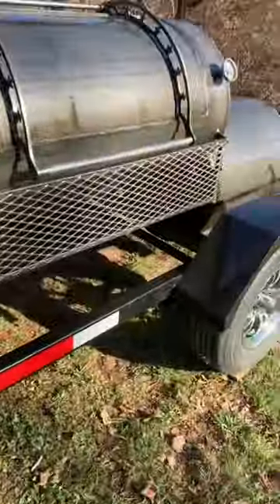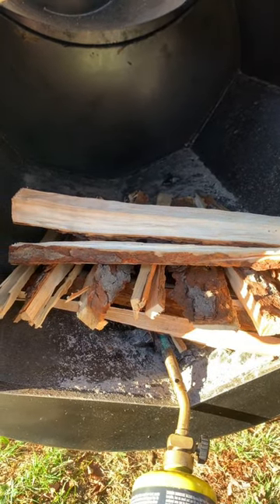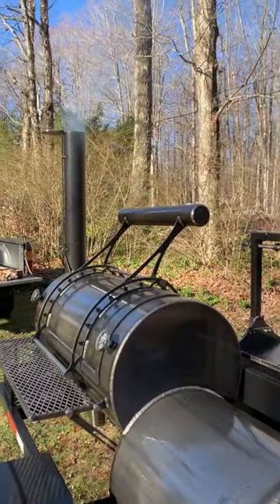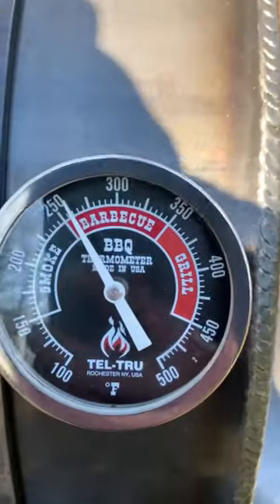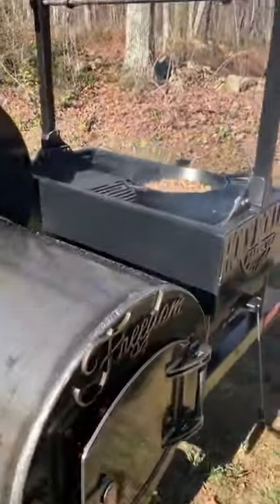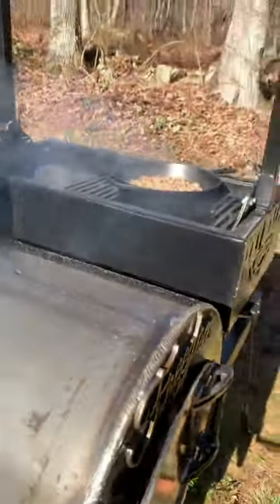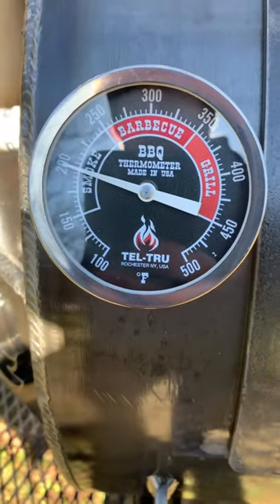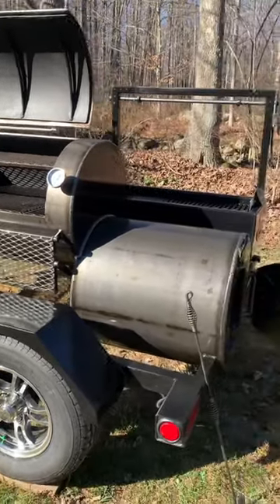Patriot Pits Freedom 94 Trailer Mounted BBQ Smoker - Biscuit Test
New England’s Source for high quality, hand built BBQ smokers is here to stay!

Doing a little biscuit test on the trailer unit. Forgive the cellphone quality. Leave any feedback, reach out if you have questions!